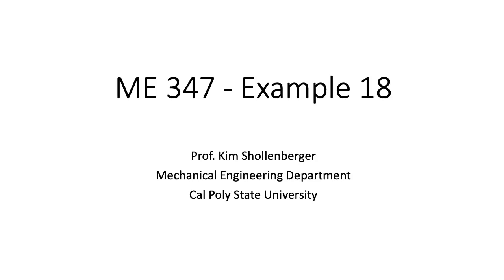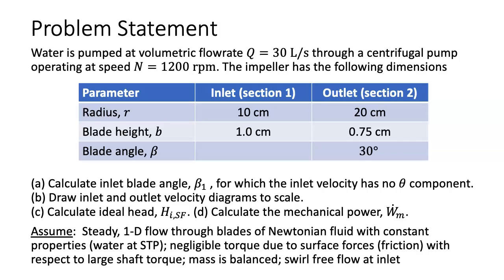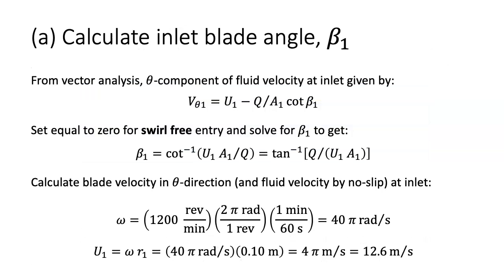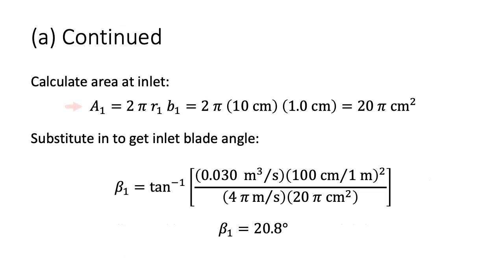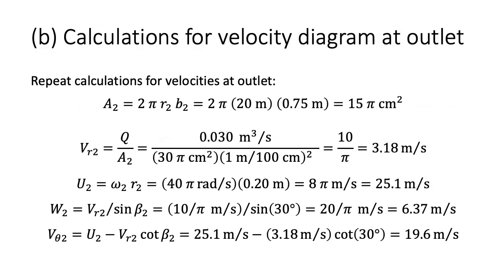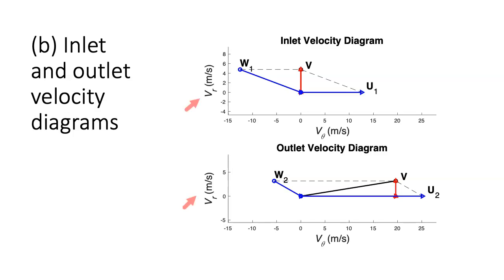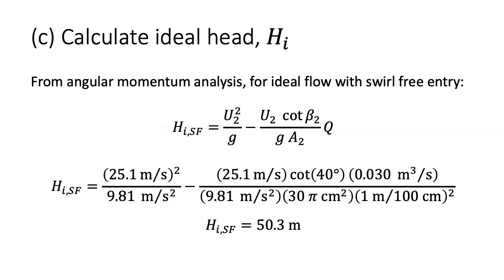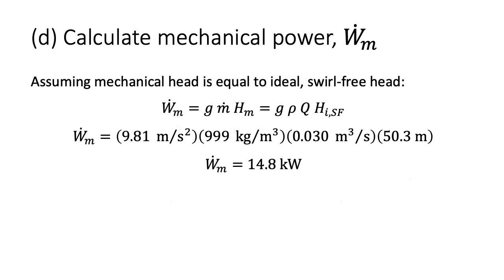ME 347, Example 18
Ideal pump performance analysis.